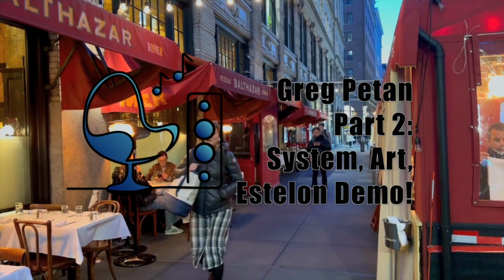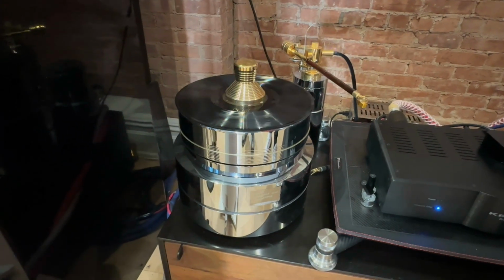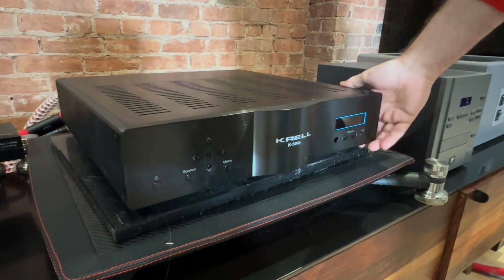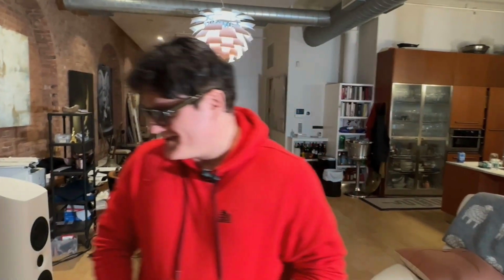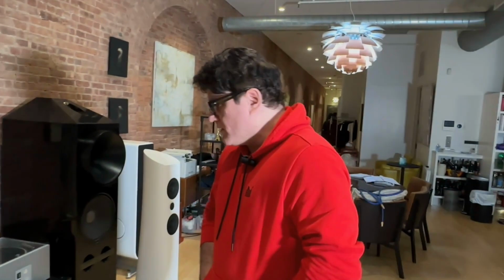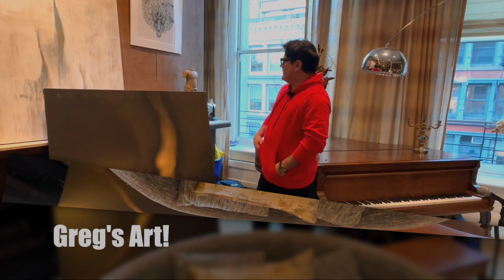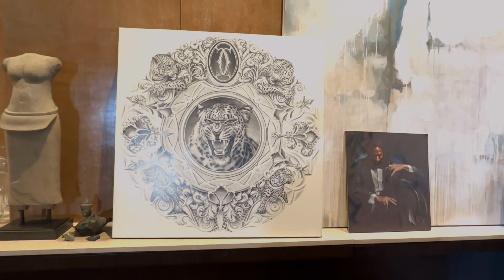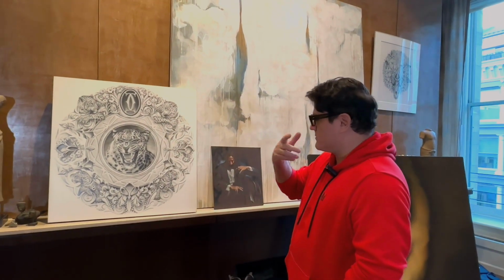Part 2: Estelon's AURA Speaker Arrives at Reviewer/Artist Greg Petan's NYC Loft!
In this part 2 of 2 video, we continue our visit to audio reviewer and artist Greg Petan of review site Positive Feedback. Greg has just received Estelon’s AURA speaker ($19,900 USD). Greg takes us through the his high-end audio system and  shows us his incredible New York City loft and artwork. Also, check out part 1, where Greg introduces us to the AURA!

YouTube, Facebook Group, Linkedin: The Listening Chair with Howard Kneller
Threads, Instagram, X: @howardkneller